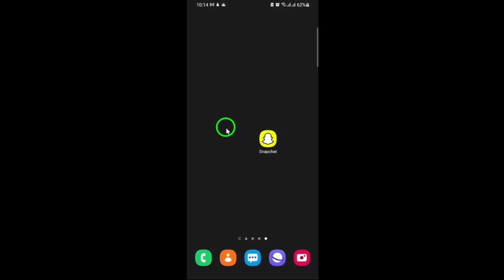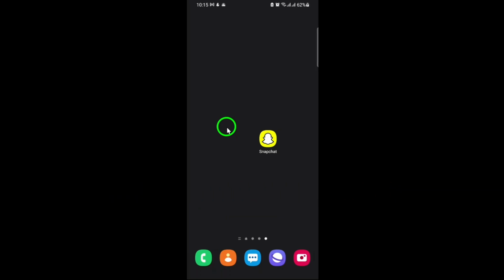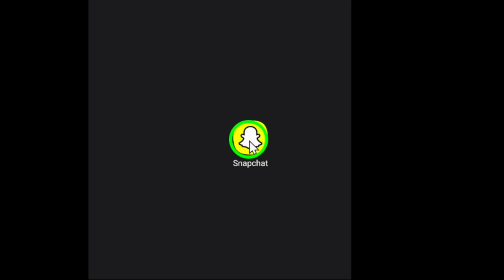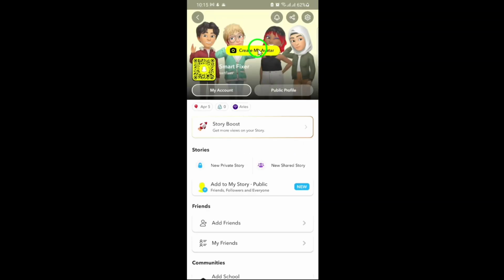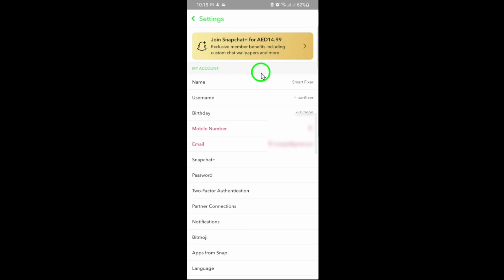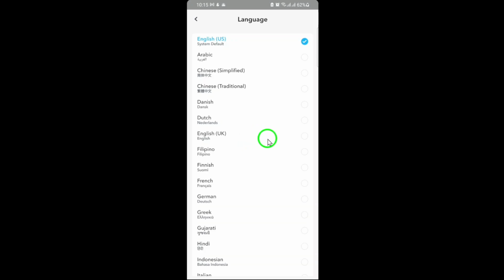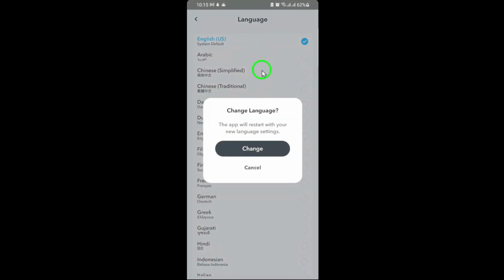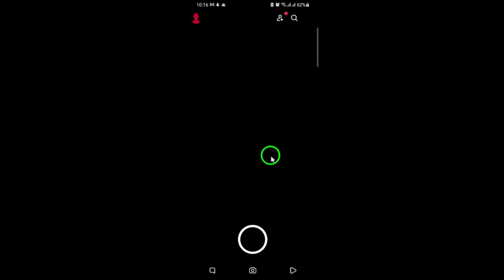How To Change Language On Snapchat (Updated)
Learn how to change the language on Snapchat with this easy step-by-step guide. Changing the language on Snapchat can enhance your overall user experience and make interacting with the app more enjoyable, whether you prefer using Snapchat in your native language or exploring different languages. This tutorial is designed to help you quickly and easily switch to your desired language.

Here are the steps to change the language on Snapchat:

1. Open Snapchat app

2. Tap your profile icon in the top-left corner

3. Tap the gear icon in the top-right corner

4. Under MY ACCOUNT, tap "language"

5. Choose language & confirm

This video provides a comprehensive guide to help you customize your Snapchat experience by adjusting the language settings to your preferences.P

Chapters:
00:00 Intro
00:12 Soultion
01:05 Outro